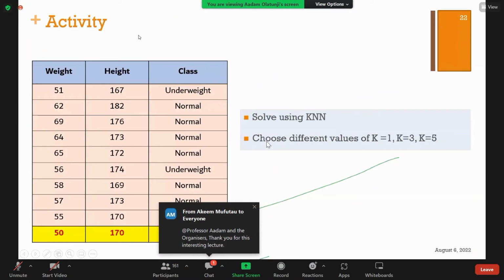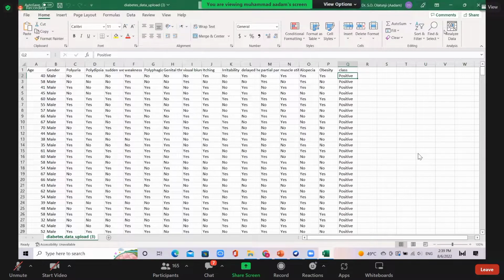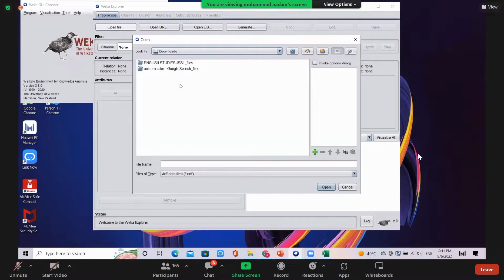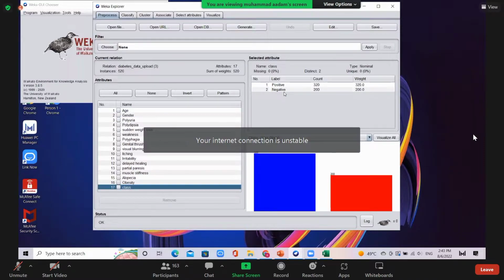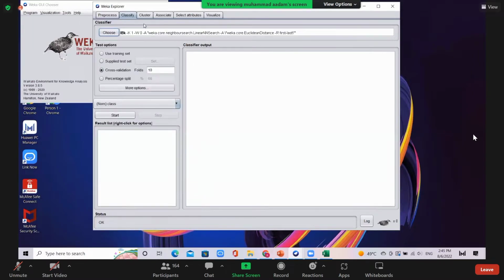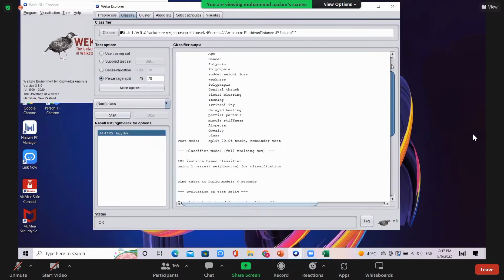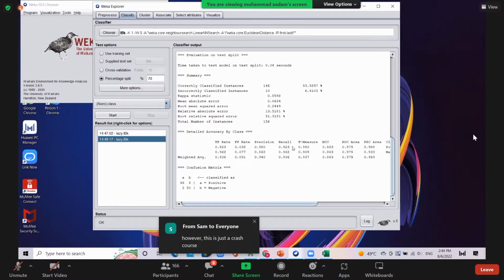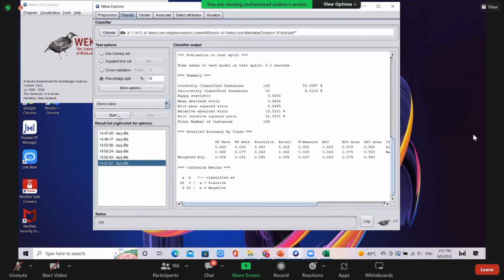ML Simplified – WEKA Demo for K-Nearest Neighbor Algorithm (2022 Summer School Day #2 – Part 4)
This is the part 4 video of the second day in the 2022 ML summer School code-named "Machine Learning for All", "Machine Learning without Coding" and "Machine learning Simplified". It presents Demonstration of K-Nearest Neighbor Algorithm in WEKA environment using a simple diabetes prediction problem. It also presents simple hyper-parameter optimization process in WEKA. These were all done in a very clear and simple to follow manner.
Please watch the part 1, part 2 and Part 3 videos of the Day# 2 2022 ML summer school here: